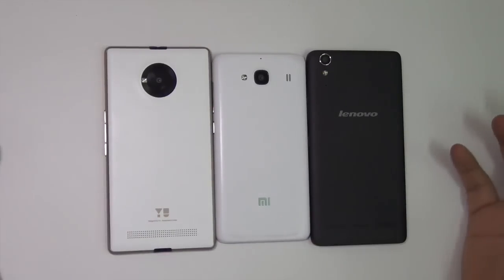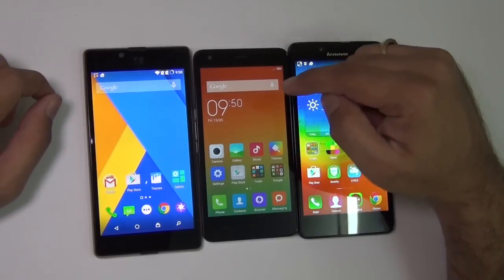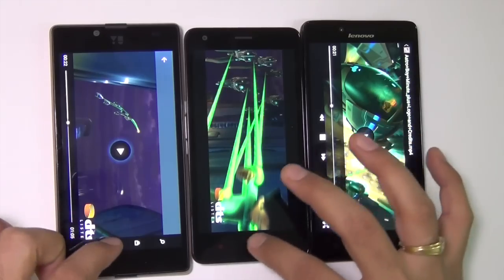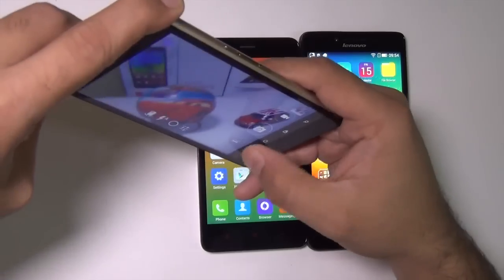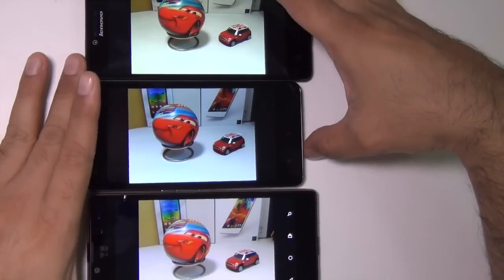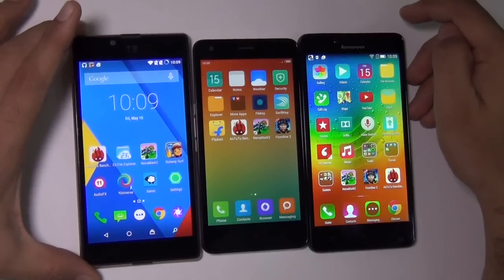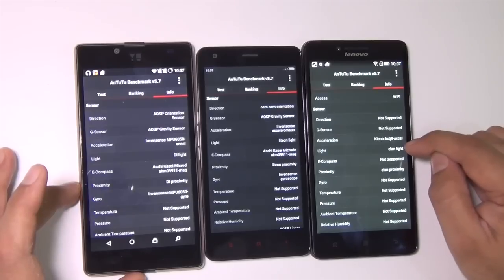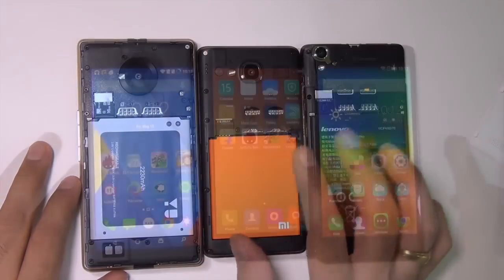Yu Yuphoria VS Xiaomi Redmi 2 VS Lenovo A6000 Plus- Detailed Comparison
Micromax Yu Yuphoria VS Xiaomi Redmi 2 VS Lenovo A6000 Plus- Detailed Comparison

In this video we compare the Micromax Yu Yuphoria with the Xiaomi Redmi 2 and Lenovo A6000 Plus on all the similarities and differences these two phones have. We compare the following aspects of these two phones in this video:

1. Display quality, resolution, size and colour temperature,
2. Speed and performance
3. USB OTG support
4. LED Notifications
5. Audio performance
6. Video playback performance
7. Rear camera comparison
8. Battery size and battery life
9. Benchmarks
10. Price difference and value for money
11. Gaming performance
12. Heating on game play

We find out whether you should buy the Micromax Yu Yureka or the Xiaomi Redmi 2 or Lenovo A6000 Plus?